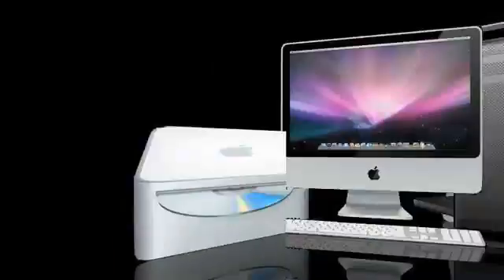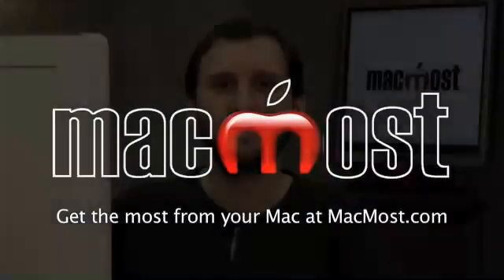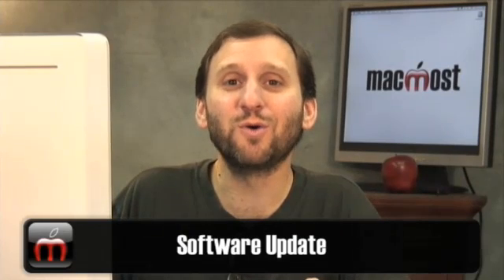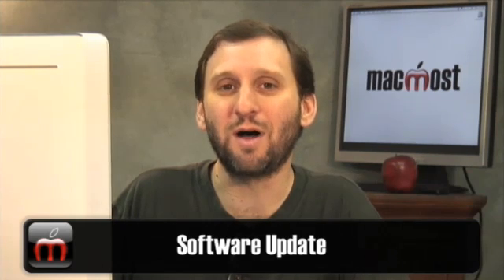New Year's Mac Resolutions (MacMost Now 180)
Some ideas for New Year's resolutions that will help you be a better Mac user.